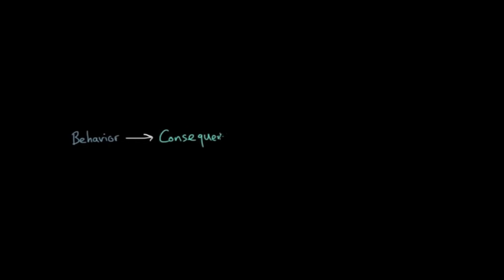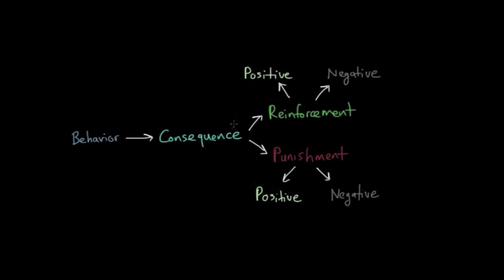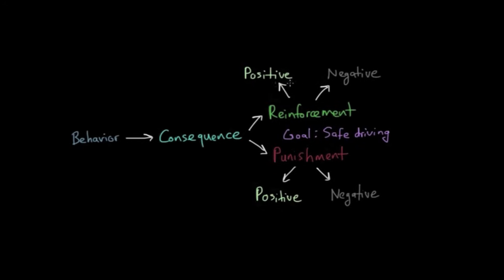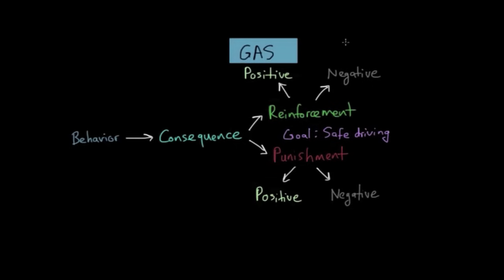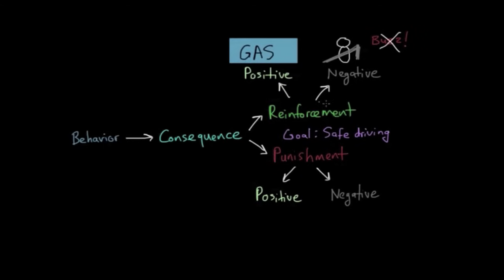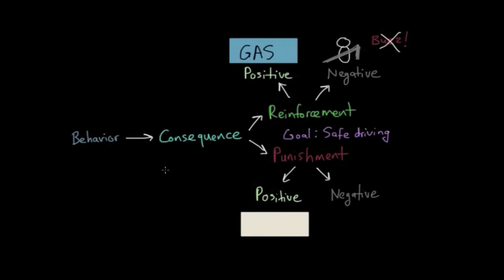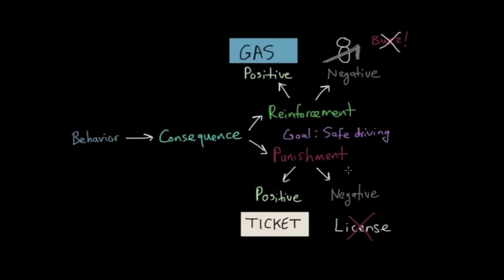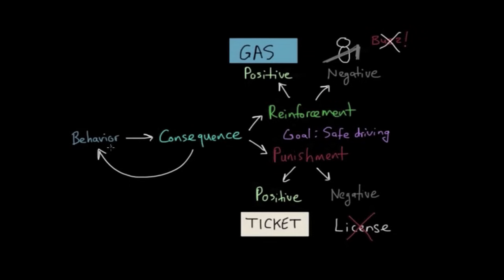Operant conditioning: Positive-and-negative reinforcement and punishment | MCAT | Khan Academy